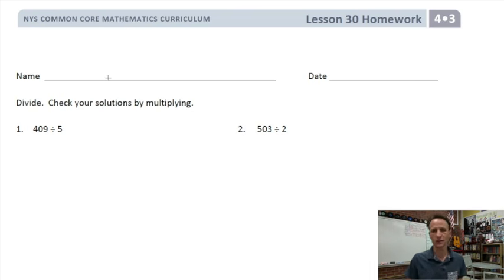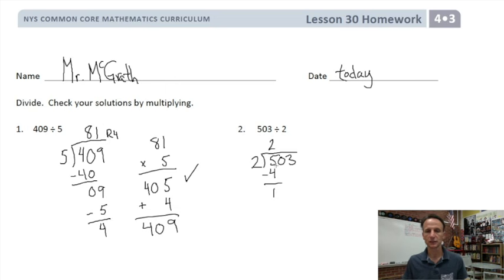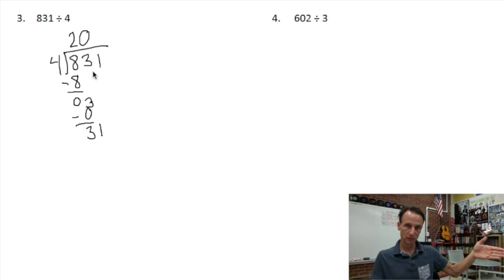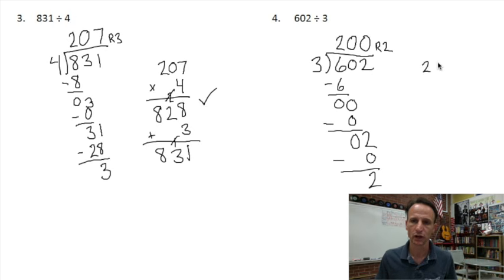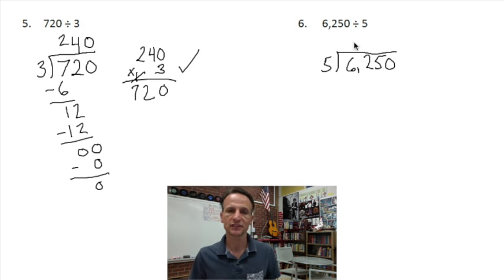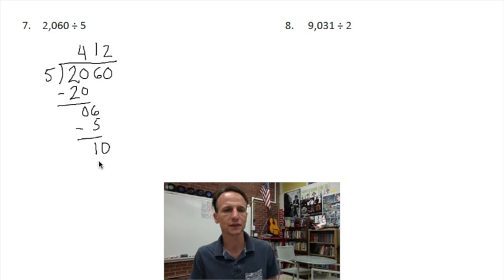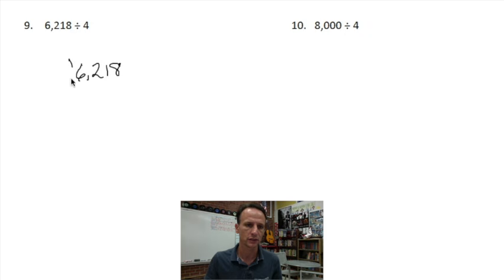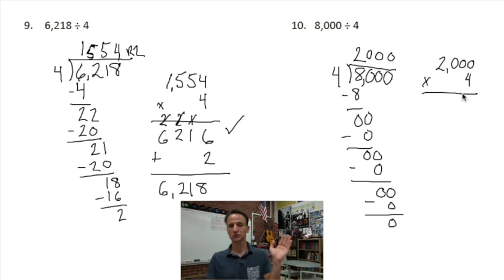Eureka Math Homework Time Grade 4 Module 3 Lesson 30